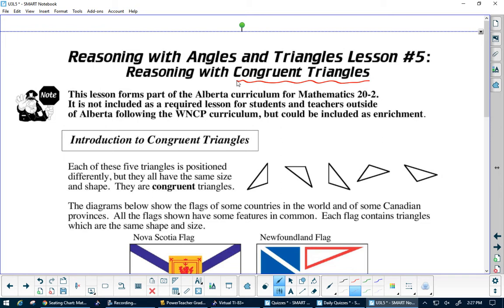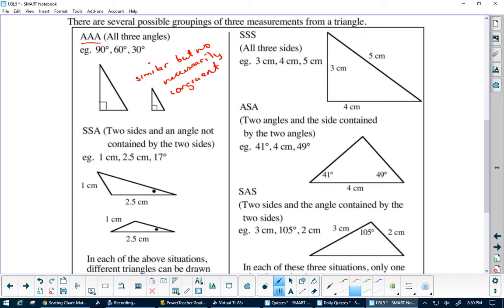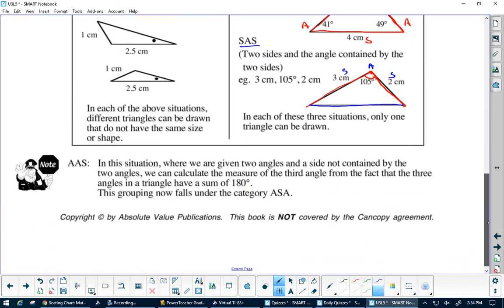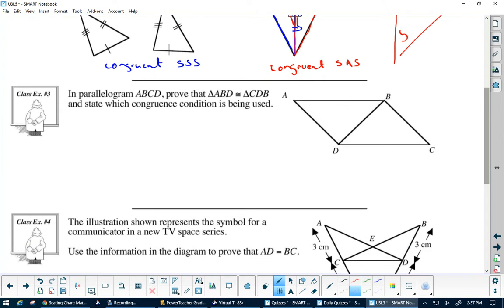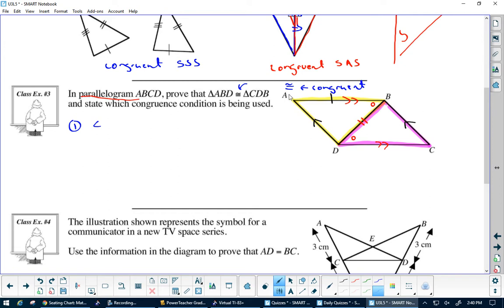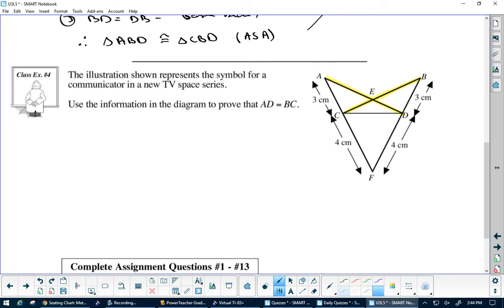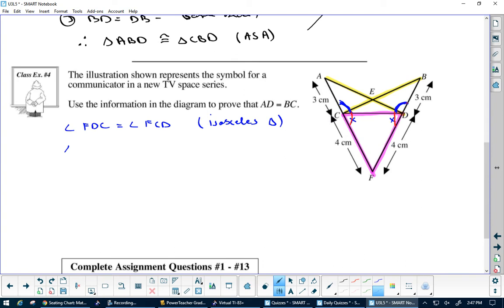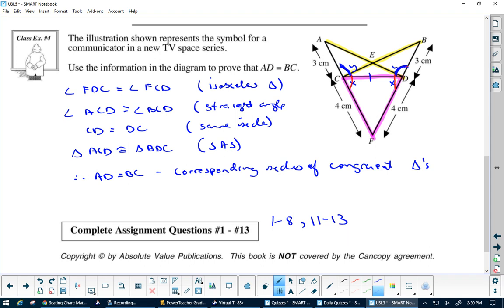Reasoning with Angles and Triangles: Reasoning with Congruent Triangles